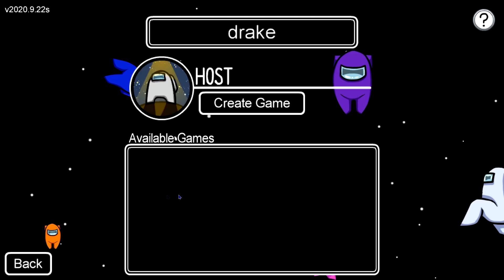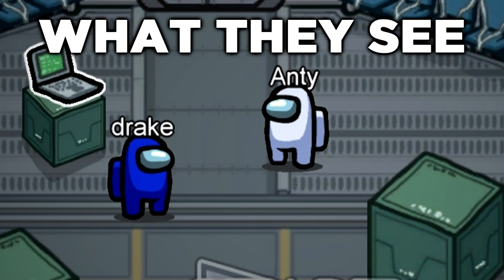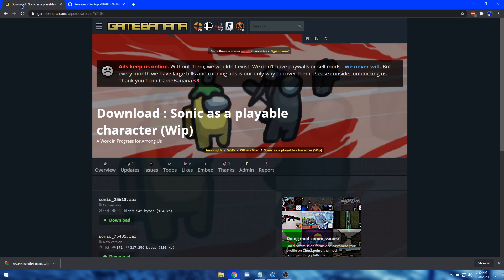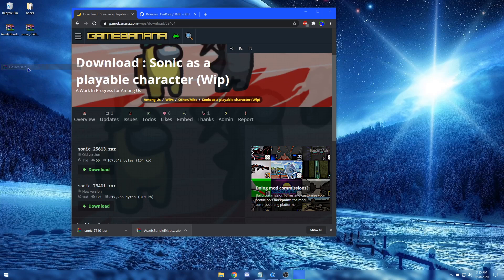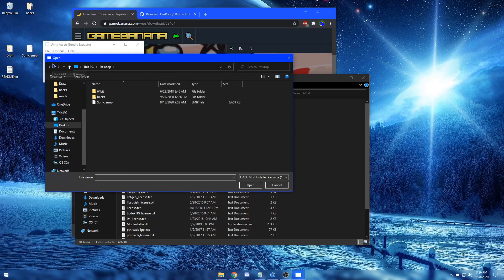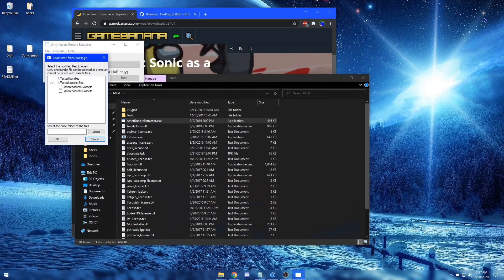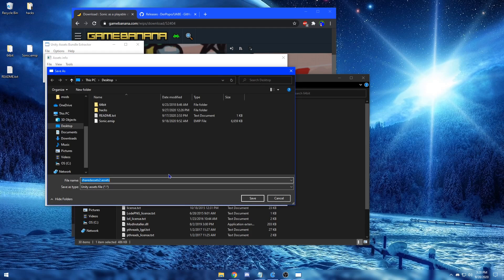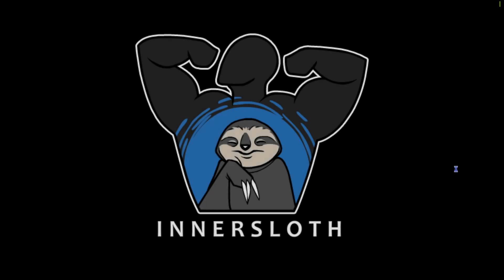HOW TO DOWNLOAD CUSTOM SKINS/MODS FOR AMONG US (Steam) [Tutorial]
Among Us Skins/Mods Tutorial. How to import skins/mods into Among Us Steam Version.

★Song(s) used in the video: Juice WRLD - Quitter Instrumental

🡆Creator: @bedwater (Me)

if you're reading this type REALONE in the comments.